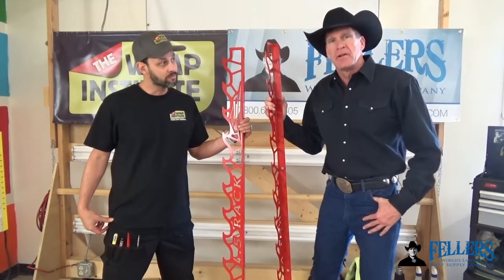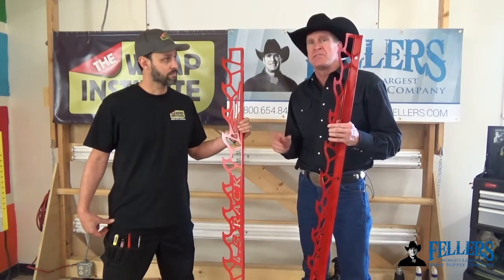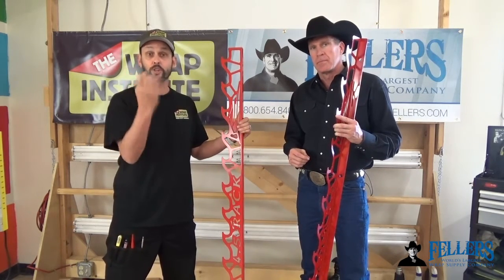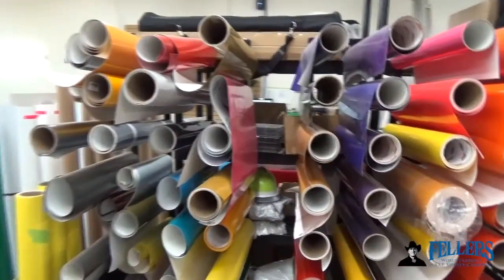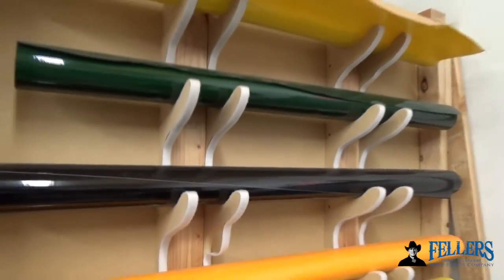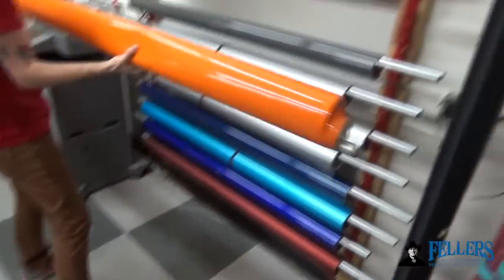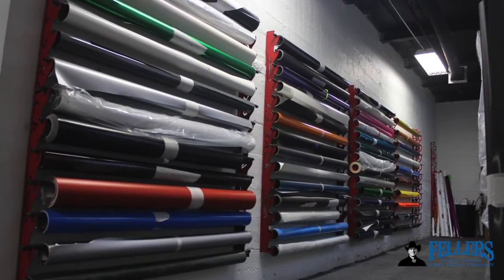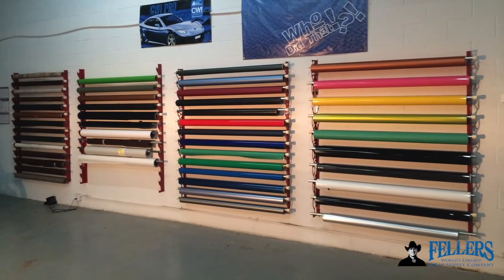Auto Skins Vinyl Rack